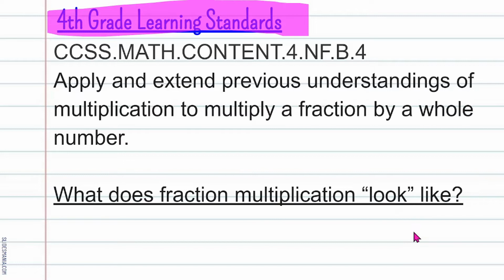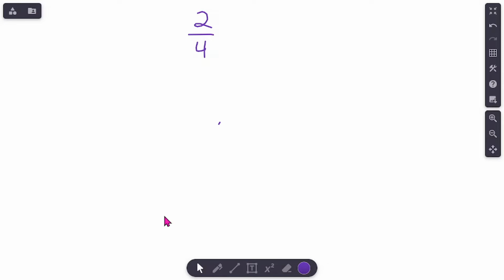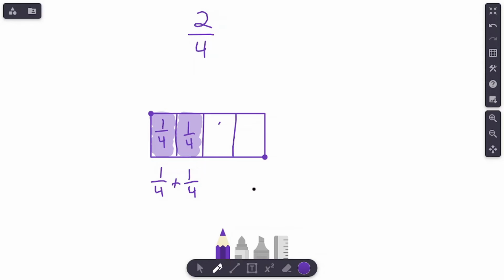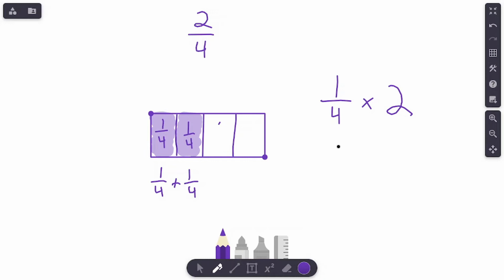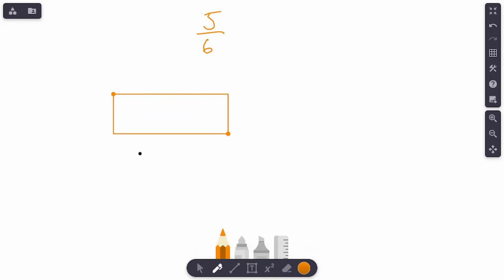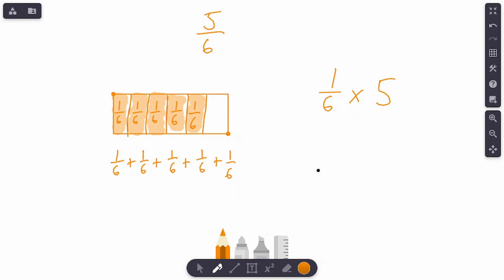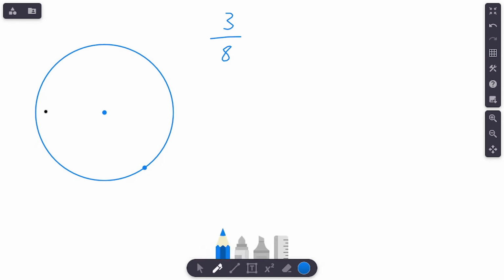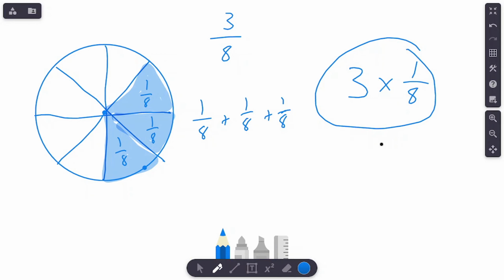4th Grade | Fractions| How Fractions can Show Multiplication and Addition with models|Practice probs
Time for some practice! Remember a growth mindset means we seek out challenges and practice, practice, practice! In this video, we build off the teaching video where we focus on how fractions that we have already learned 2/4, 5/6, etc. have already taught us what repeated addition and multiplication will look like! Understanding what this "looks" like is really important as we move along in our fraction multiplication series!